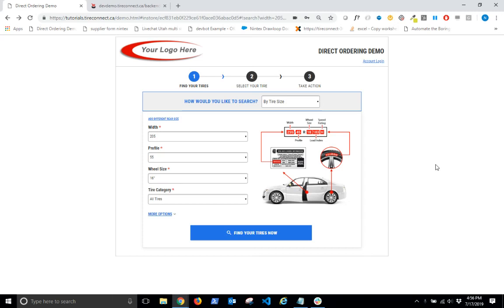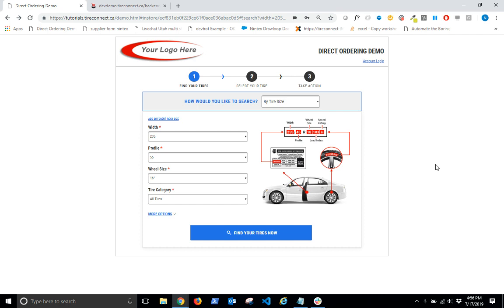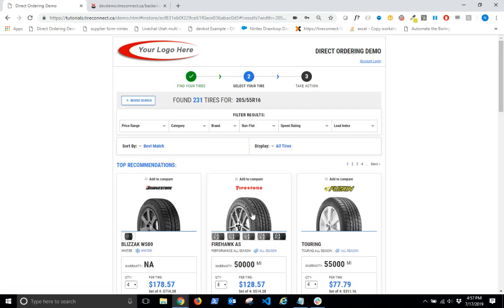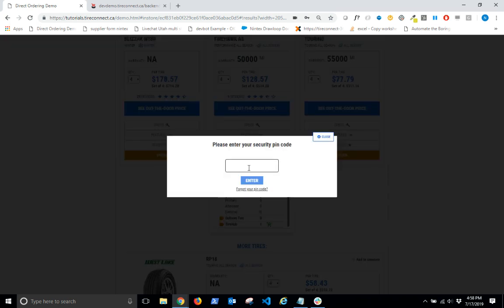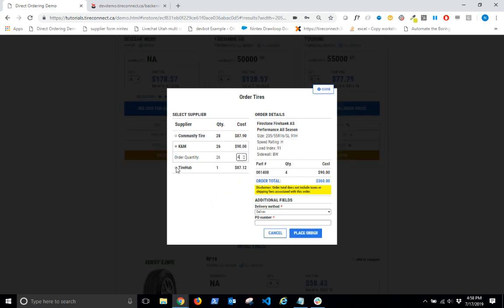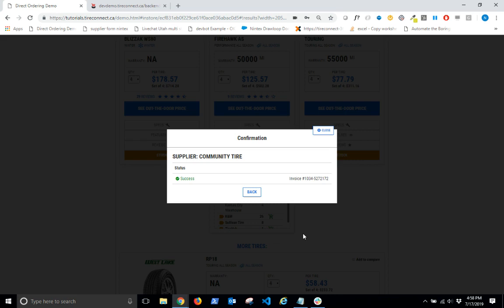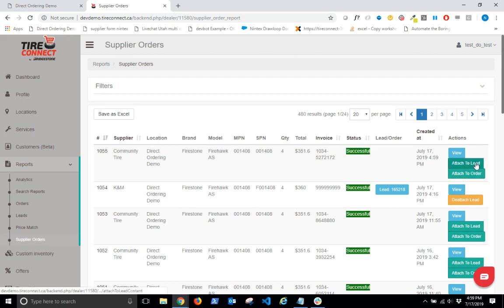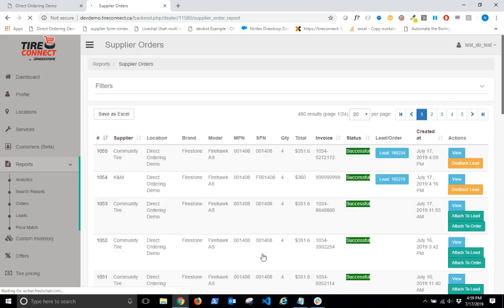Order from Tire Wholesalers within TireConnect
Streamline the tire sales process with one click ordering available in TireConnect in-store sales solution. No more logging into multiple supplier websites, save time and increase sales efficiency with single click supplier ordering.